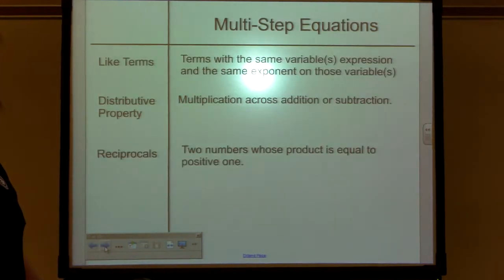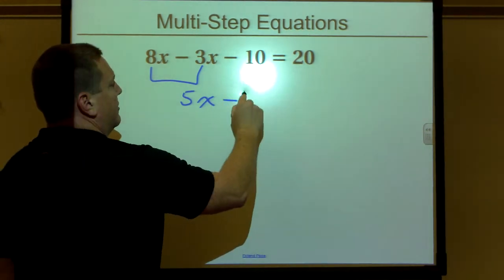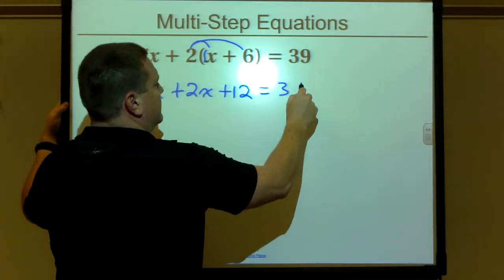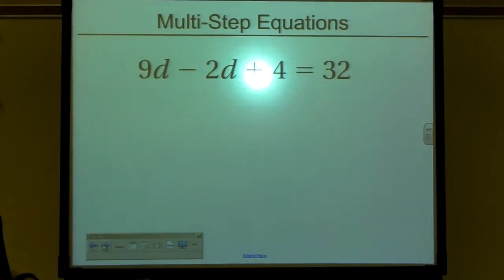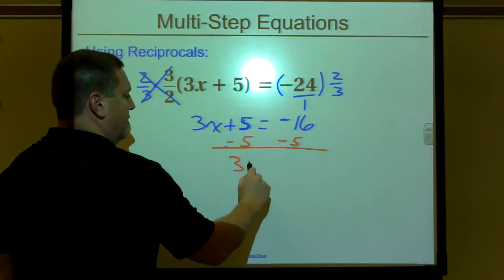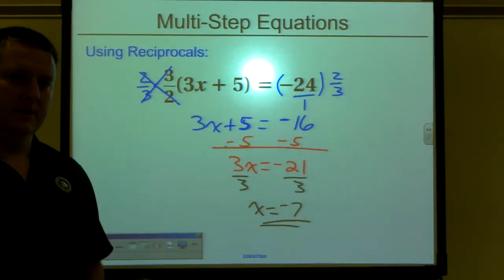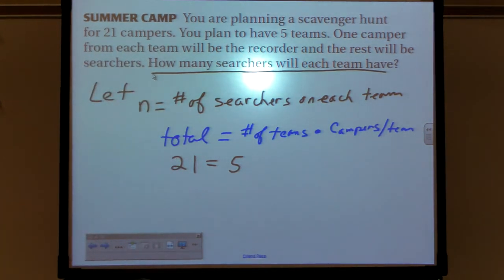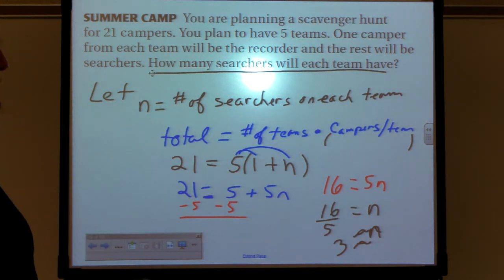Multi Step Equations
Solving Multi Step Equations in one variable